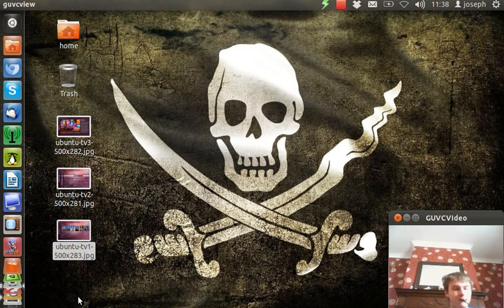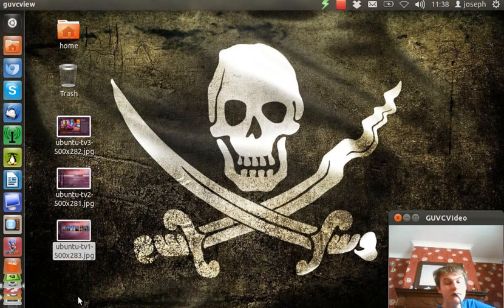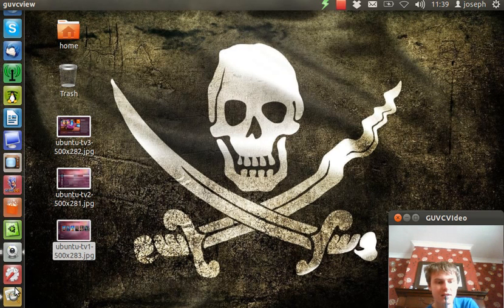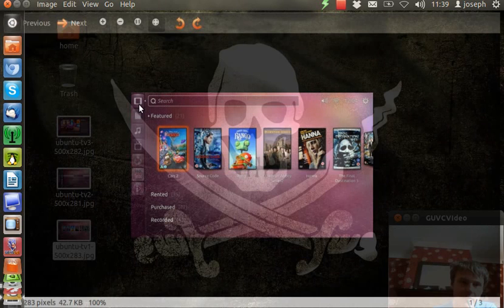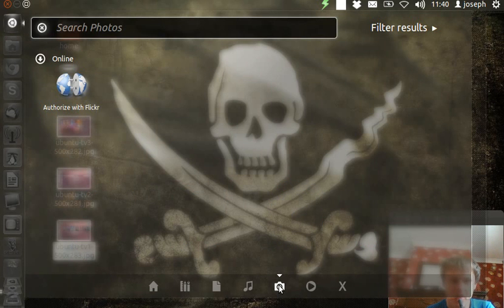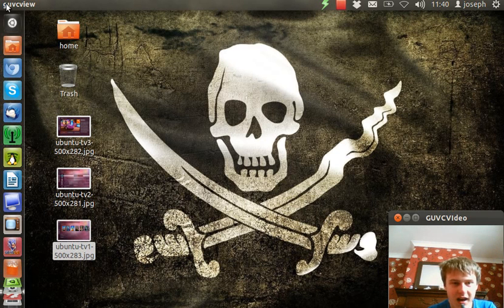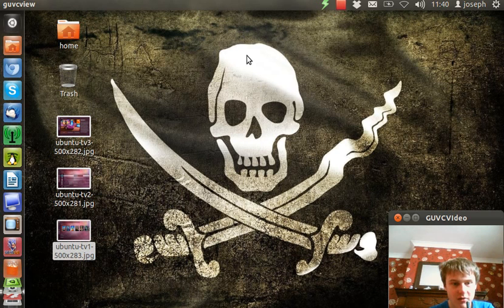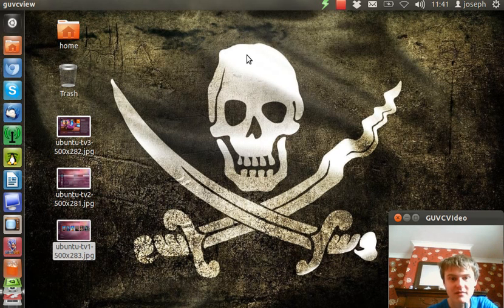more unfo on ubuntu tv and feature for ubuntu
more info about ubuntu tv and why i am doing youtube

how yes check out linuxcomeback.co.uk